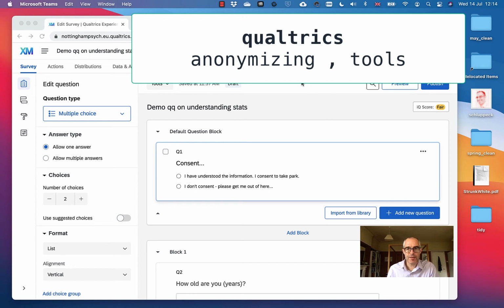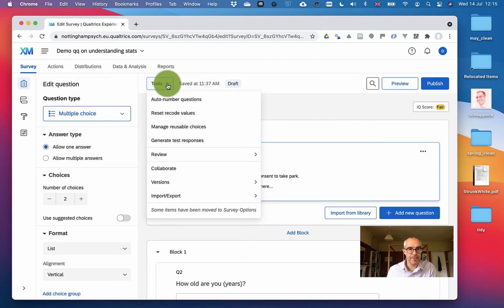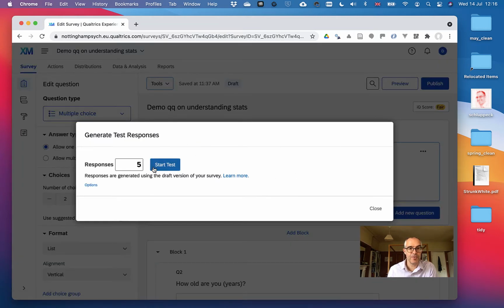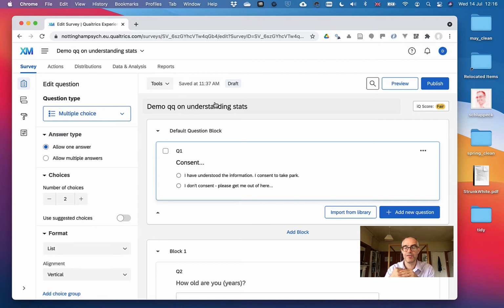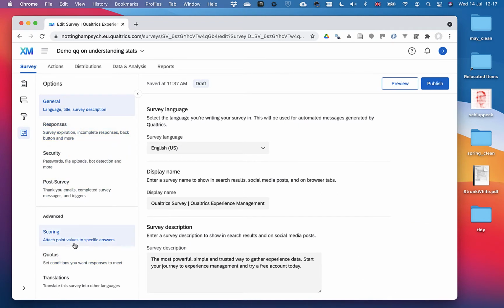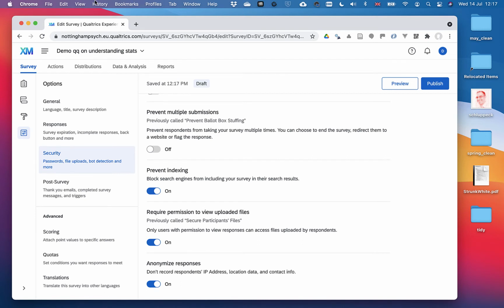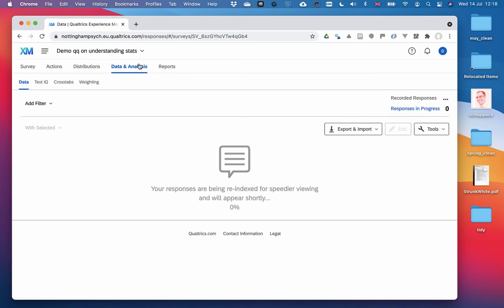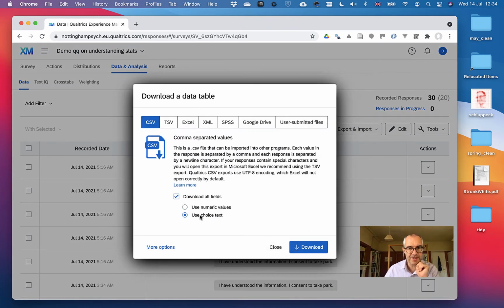qualtrics - anonymizing responses, tools